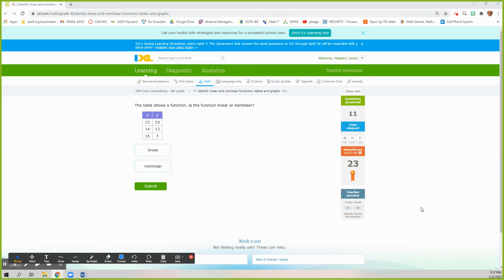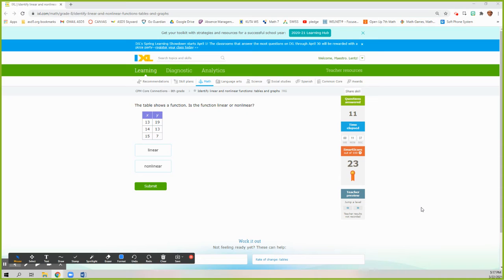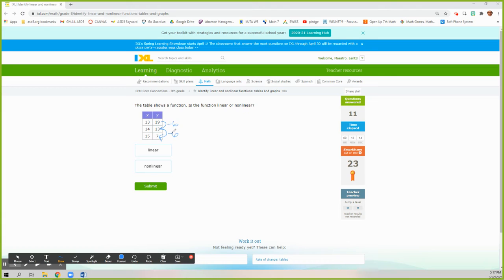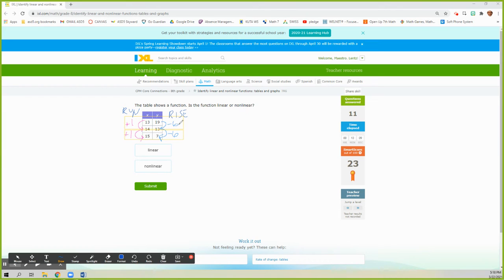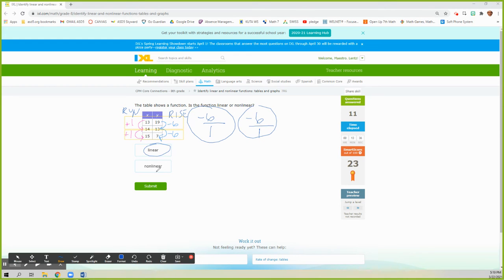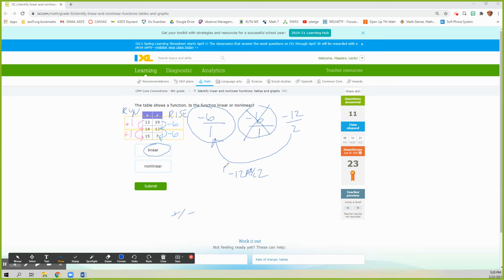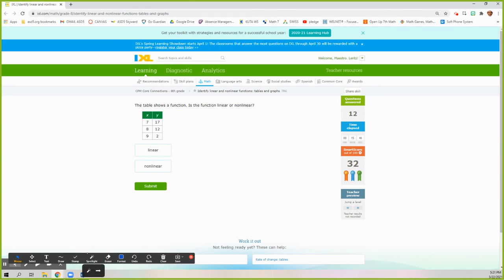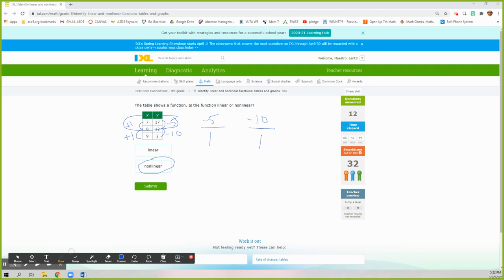8th Pre-Algebra Tables-Linear Shortcut